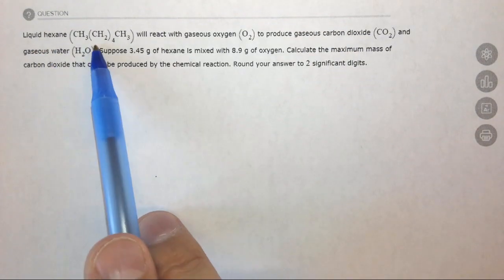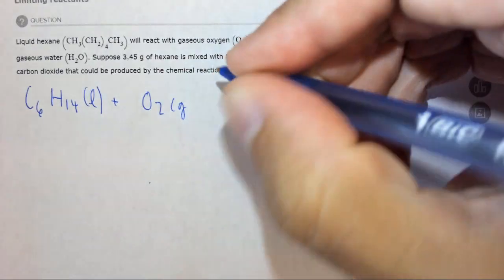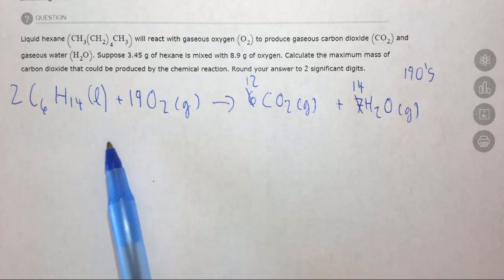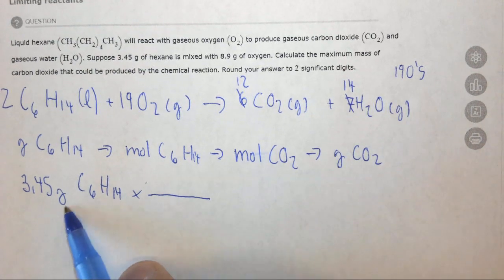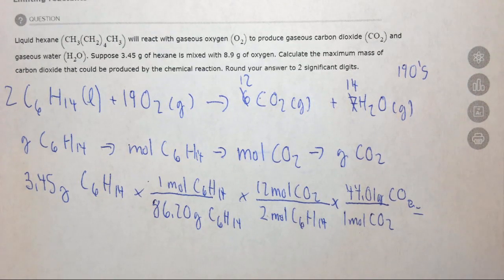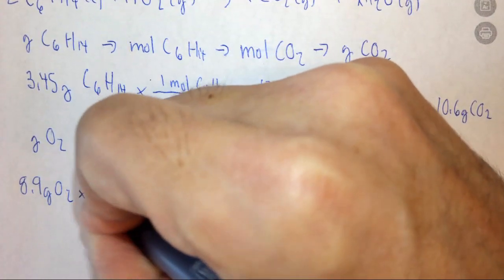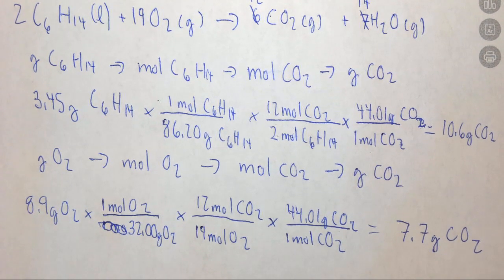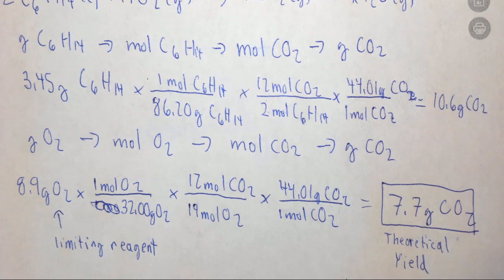5.3c Limiting reactants